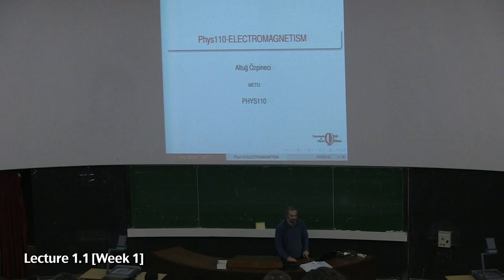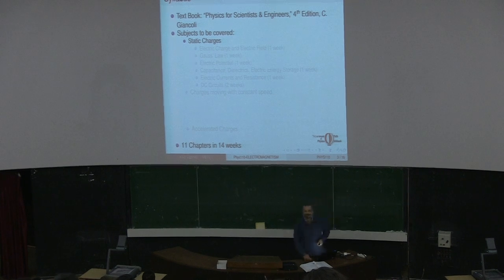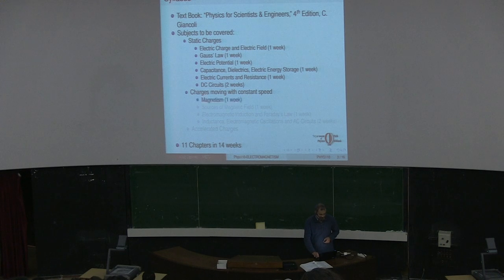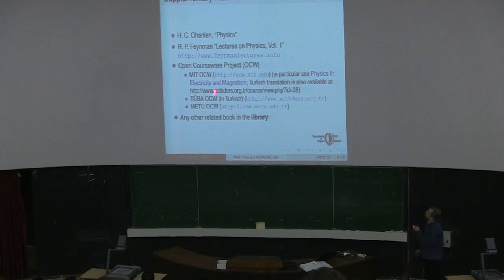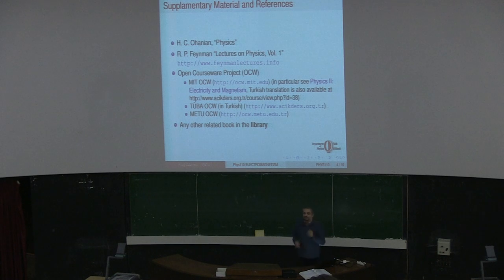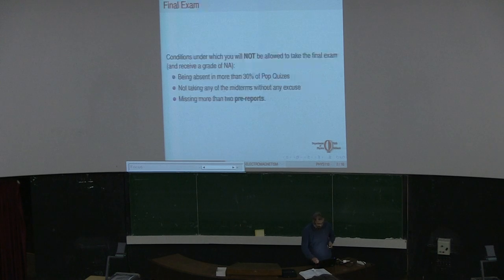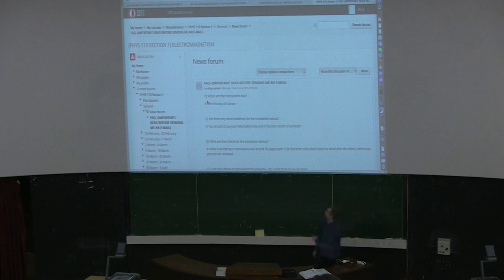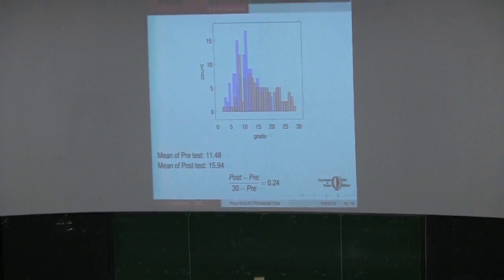PHYS110 - Electromagnetism - Lecture 1.1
Course: Electromagnetism

Lecture Subjects:
1. Static Electricity
2. Coulomb Law
3. Insulators
4. Conductors

Instructor: Prof. Dr. Altuğ Özpineci